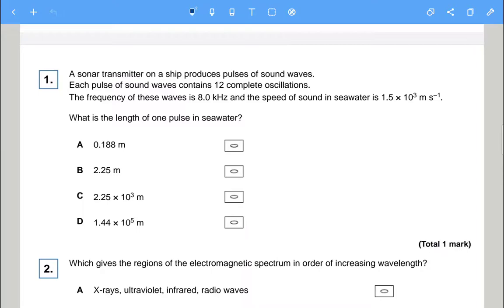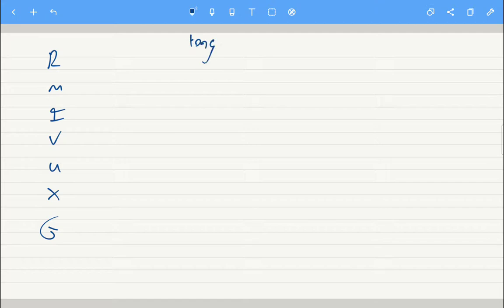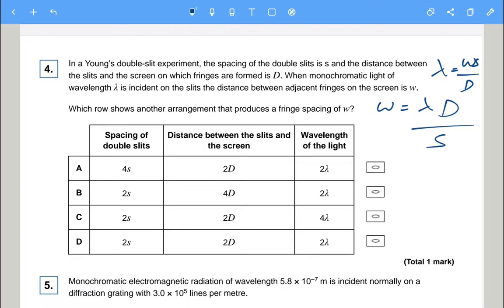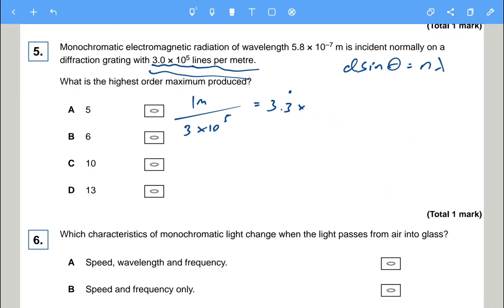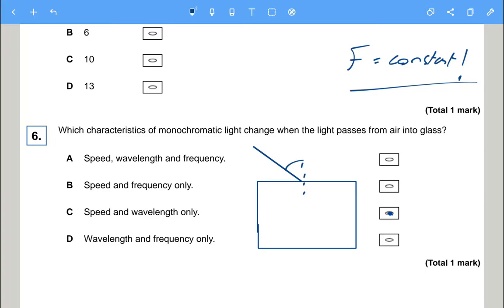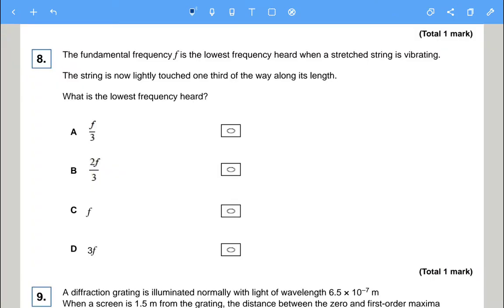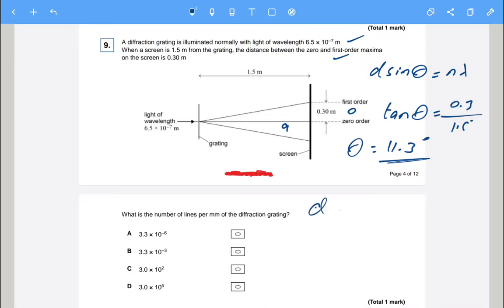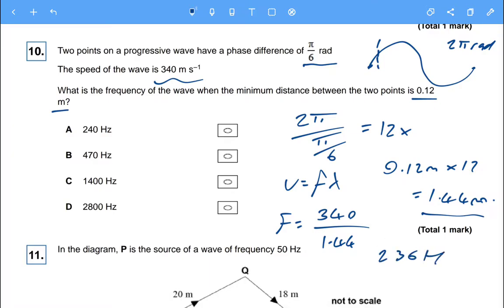A-Level Oscillations and Waves Multiple Choice Exam Practice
Multiple Choice Exam practice with full walk through solutions and explanations.